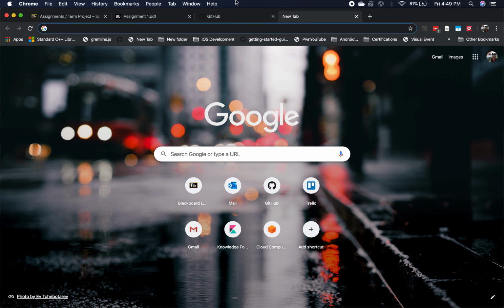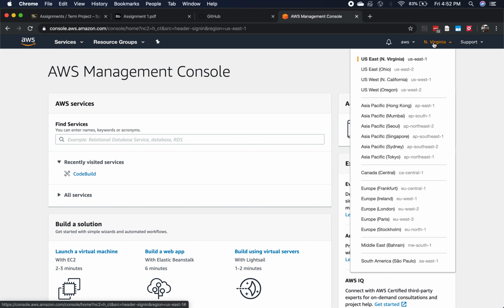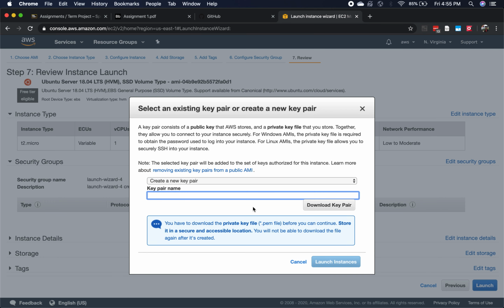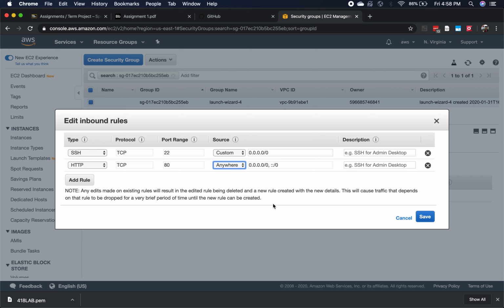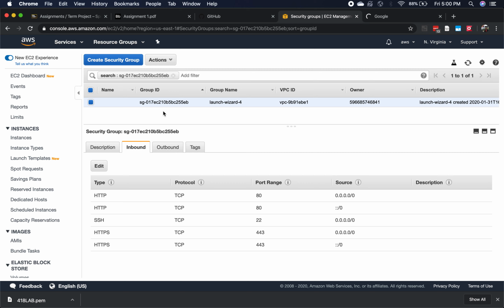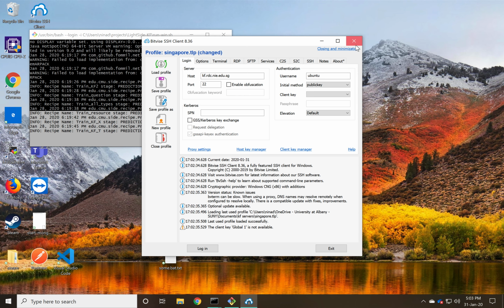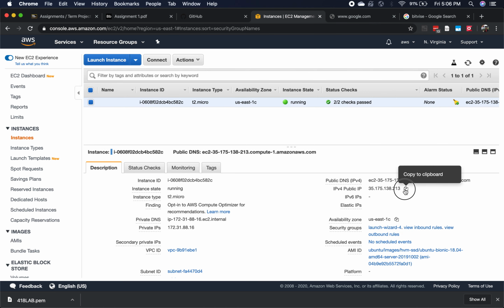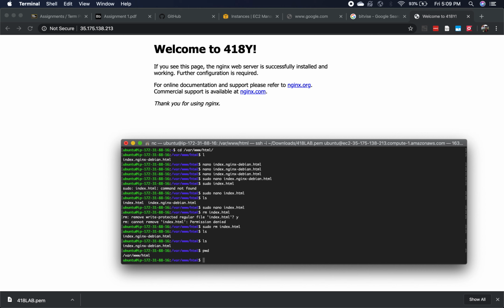EC2 overview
Suplimentary video for Creating EC2 and installing NGINX.
We will look at basics of protocols in the class.